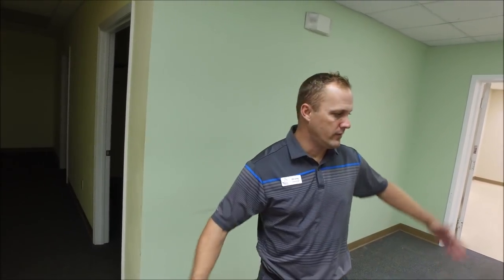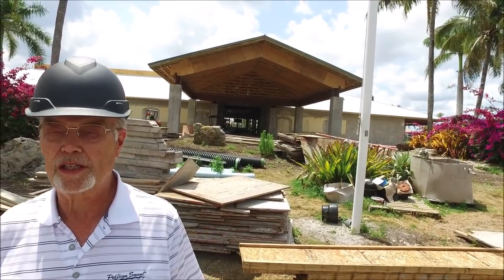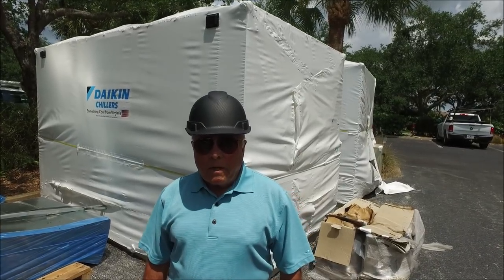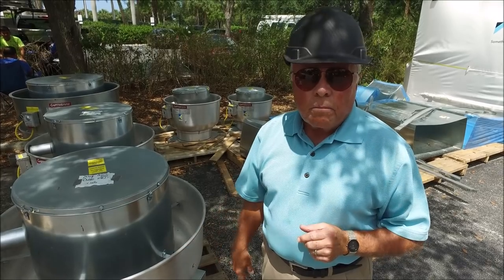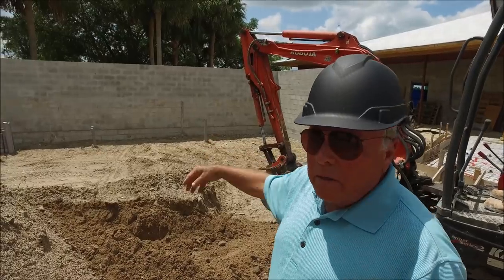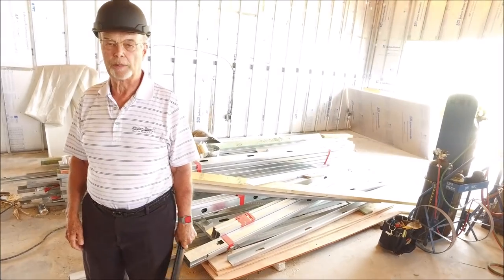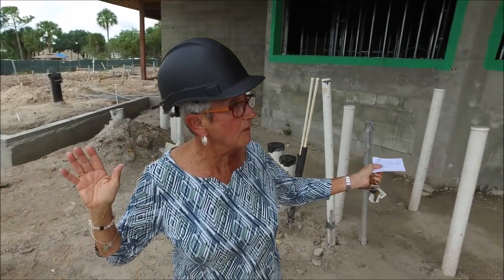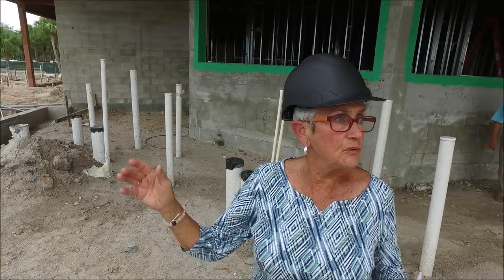5-10-2019 Project Update